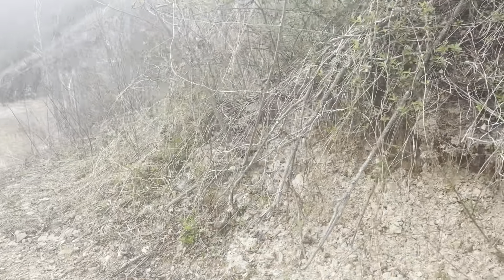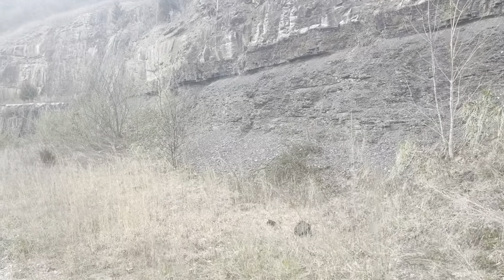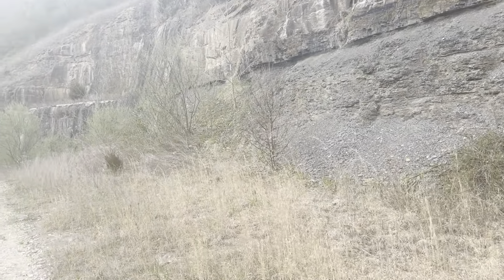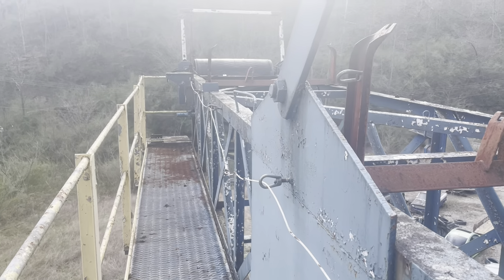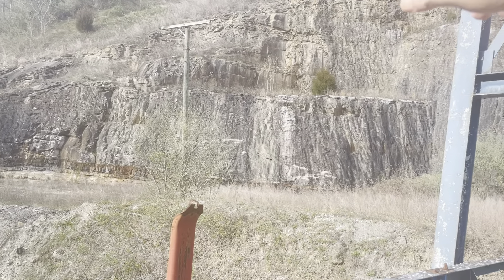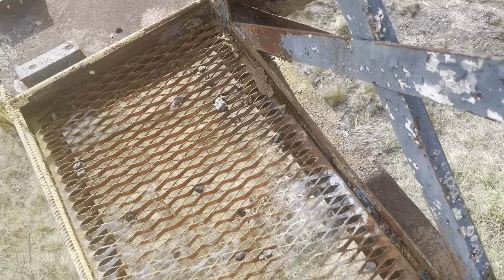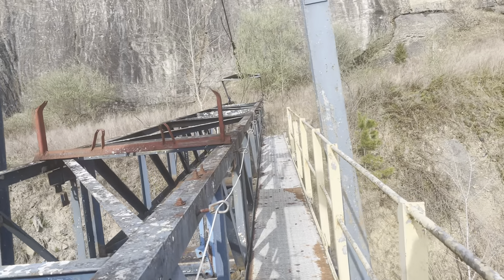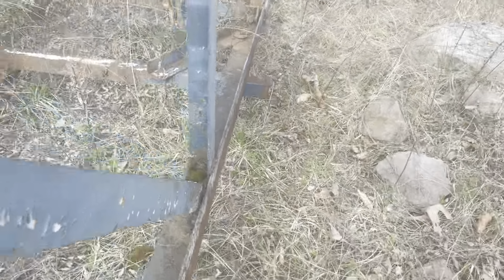Abandoned coal mine #2